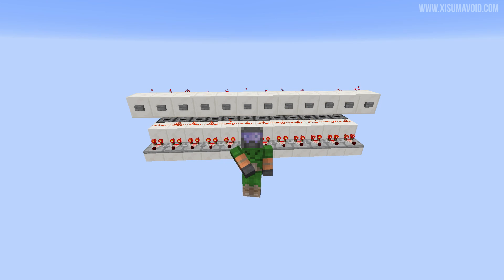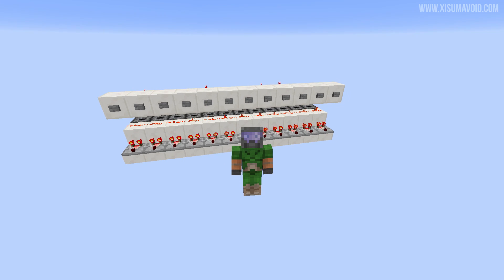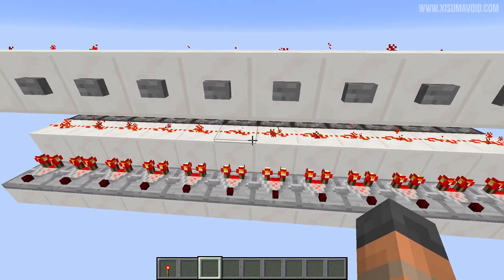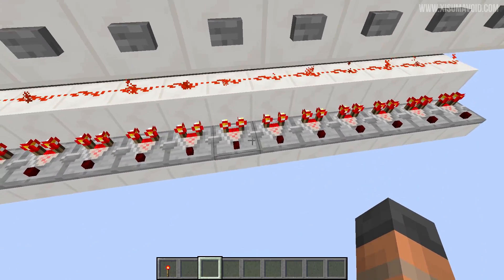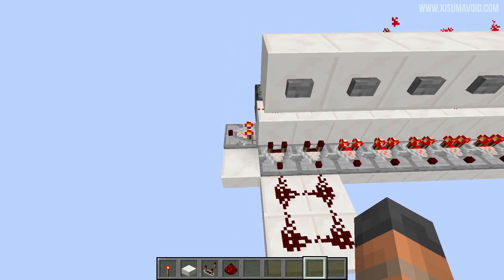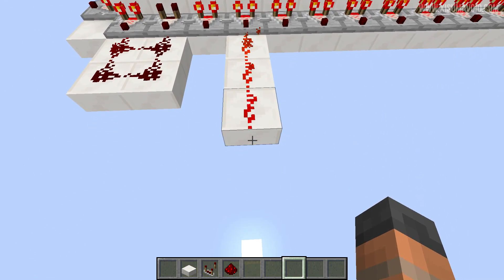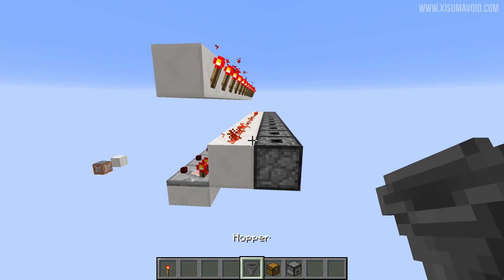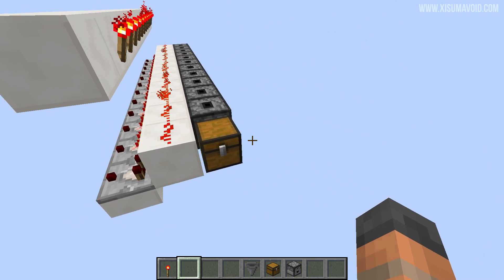Minecraft: Redstone Signal Bypass Tutorial (Redstone Advent Calendar)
An interesting redstone mechanic that could potentially be very useful in the right circumstances.

Links!